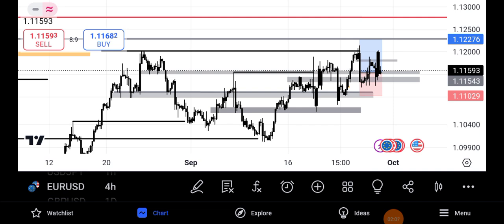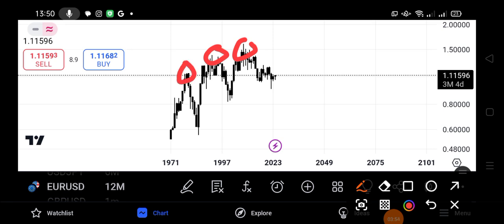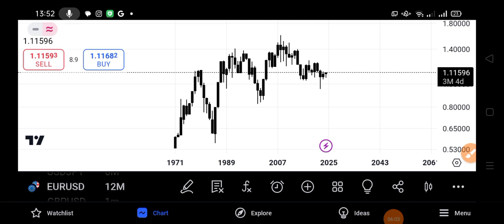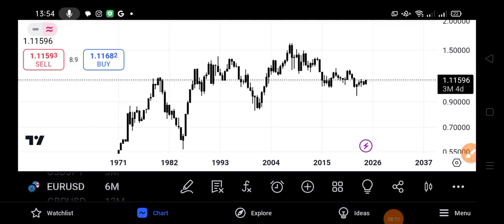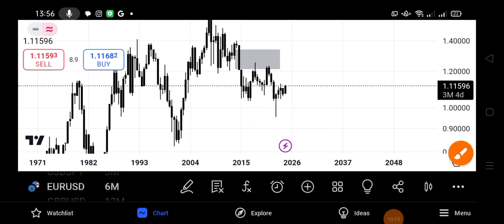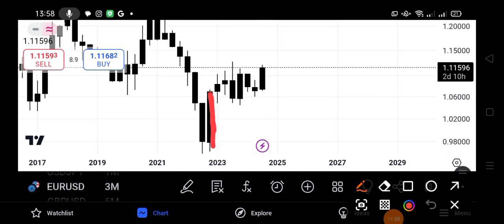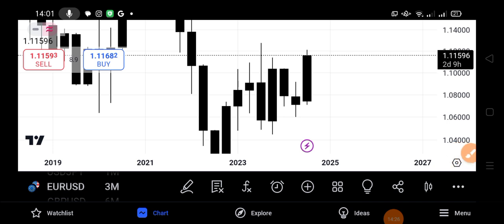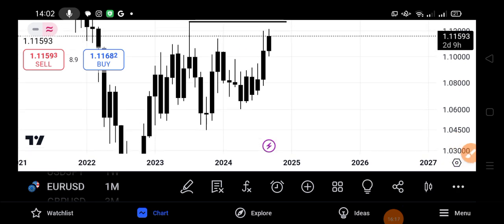How to trade Forex and become a profitable trader done right. PART 2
In this video we go deeper into understanding what liquidity and fair value gaps are.

This series shows in depth how I trade and how I became a profitable trader and i hope it helps you understand price movement, candle sticks and price action.

Good luck!